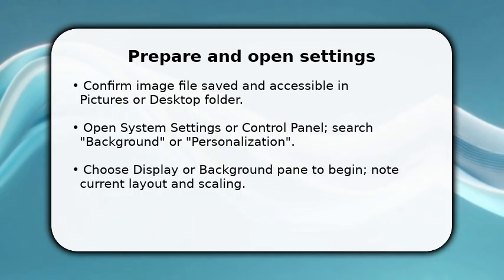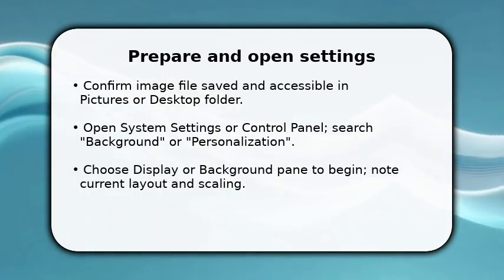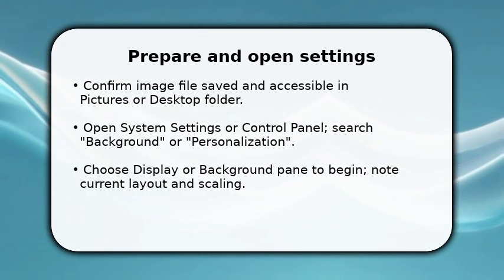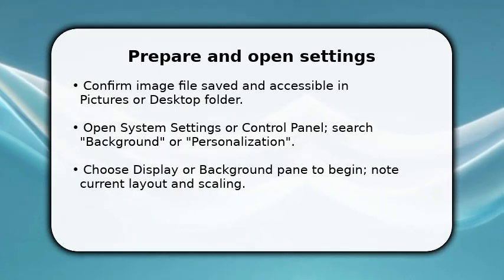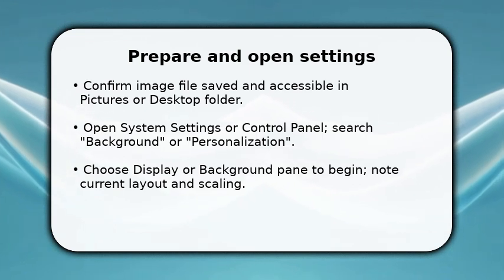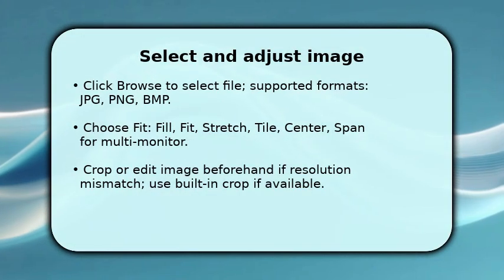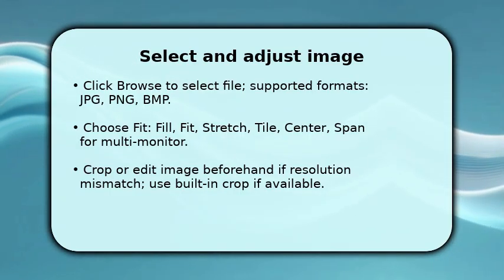How to Set Desktop Background - Step by Step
Learn the easy steps to change your desktop background on Windows and macOS. This video guide walks you through selecting images, setting up slideshows or wallpapers from various sources like online galleries and built-in screensavers.